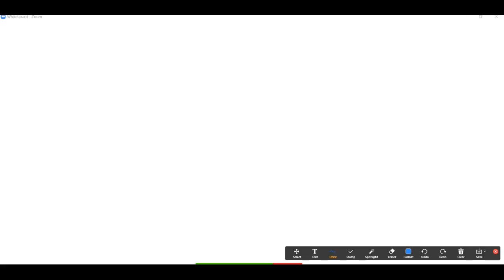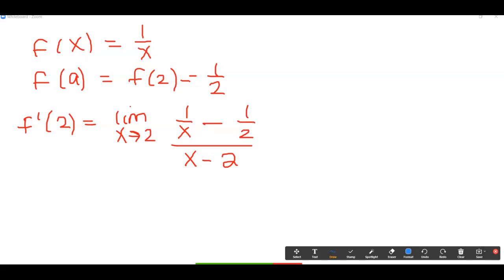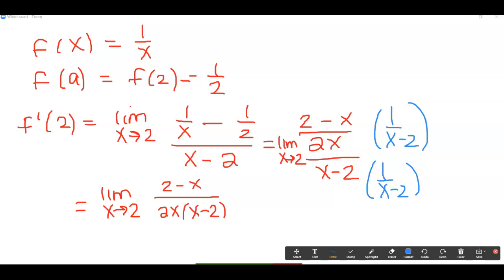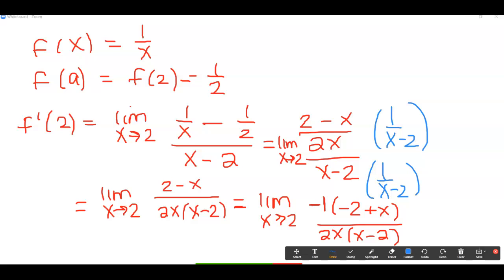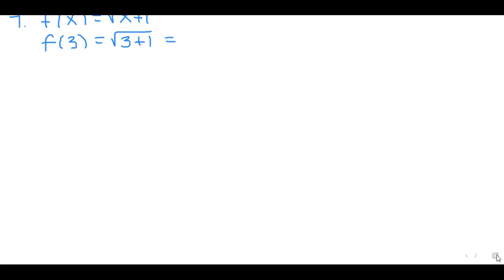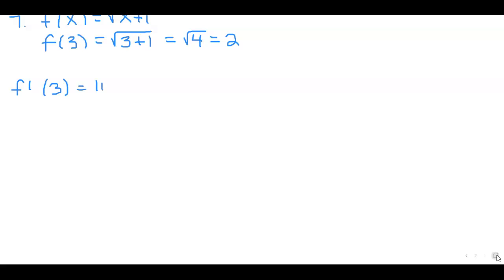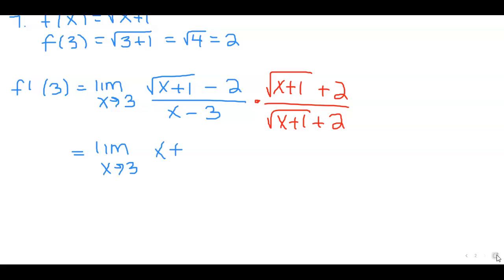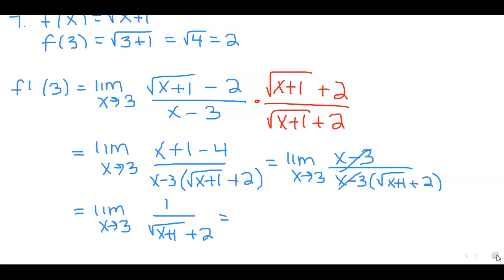3.1 Alternate Form of the Derivatrive Examples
Alternate Form of the Derivatrive Examples